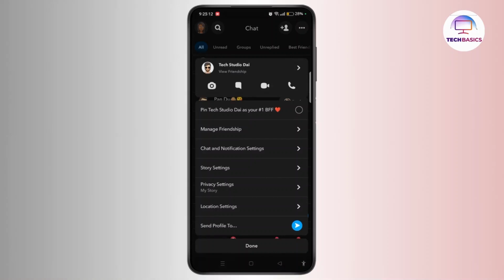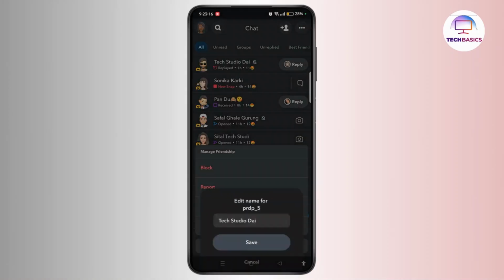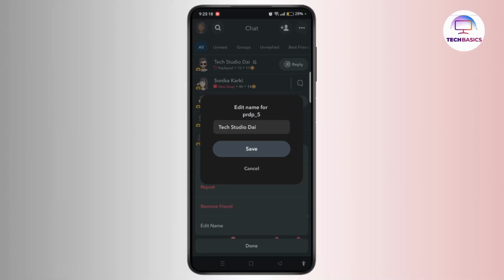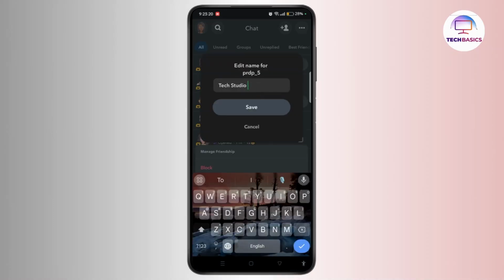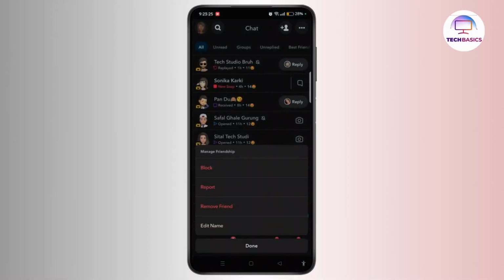How to Change a Friend’s Name on Snapchat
In this quick tutorial, learn how to easily change a friend's name on Snapchat. Whether you want to personalize your friend list or just update a contact, this guide will walk you through the steps to change the display name for any friend on Snapchat. Watch till the end for a simple and fast solution to this common issue.

Chapters:
00:00:00 - Introduction
Welcome to the channel! In this video, I'll show you how to change a friend's name on Snapchat.

00:00:10 - Launch Snapchat
Open the Snapchat app on your device and log in to your account.

00:00:15 - Open Chat
Tap the chat icon located at the bottom left corner of the screen.

00:00:20 - Select Friend
Choose the friend for whom you want to change the name.

00:00:30 - Manage Friendship
Press and hold on your friend's profile photo to open options.

00:00:35 - Edit Name
Tap "Manage Friendship," then select "Edit Name" to change the name.

00:00:40 - Save Changes
Enter the new name and hit the save button to confirm the change.

00:00:50 - Conclusion
That’s it! You've successfully changed a friend's name on Snapchat.